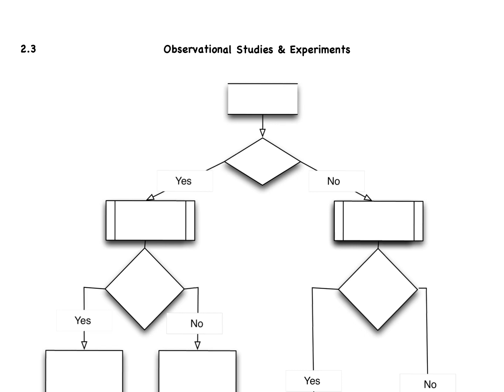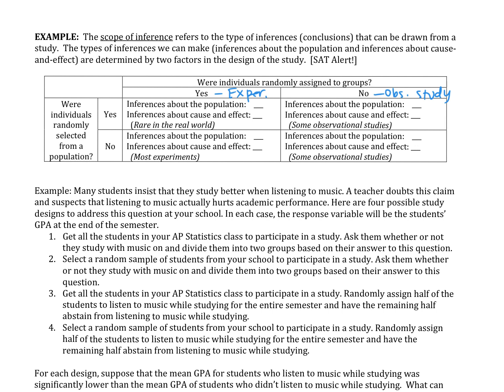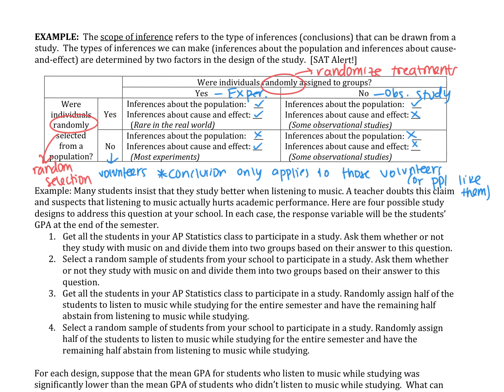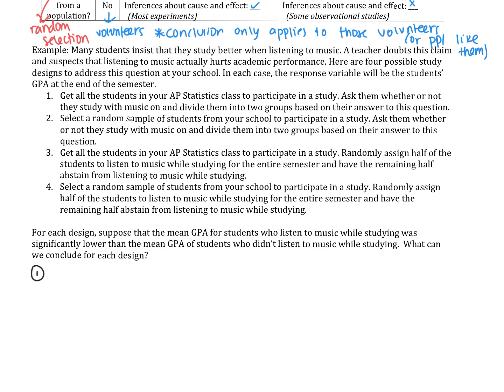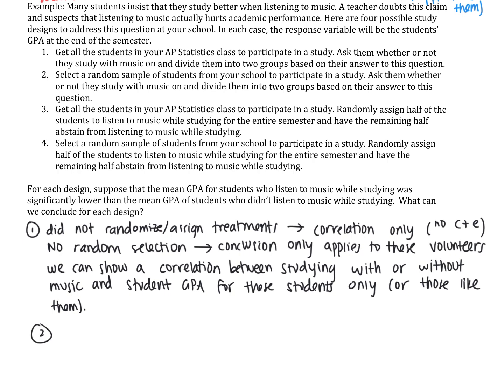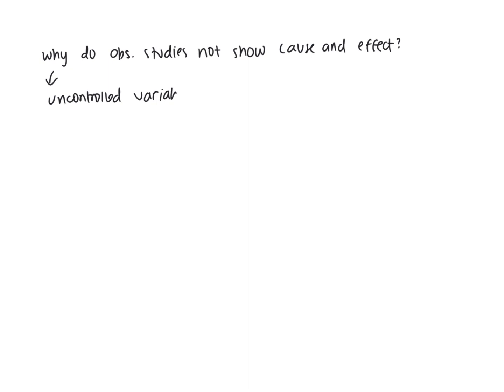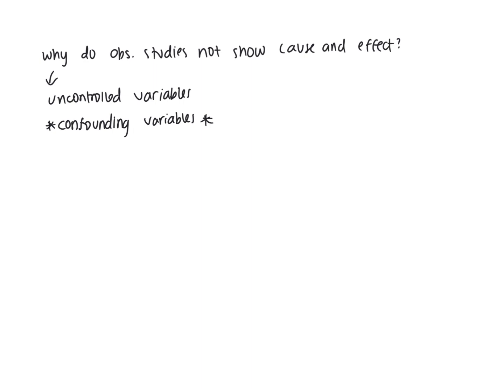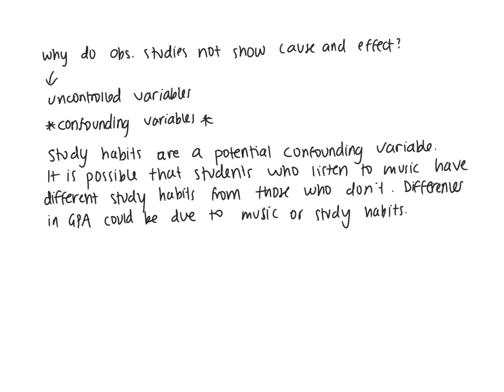2.3 Notes: Observational Studies vs. Experiments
Distinguish between an observational study and an experiment given a written description. (2.3)
Understand the differences between observational studies and experiments in grouping and conclusion phases. (2.3)